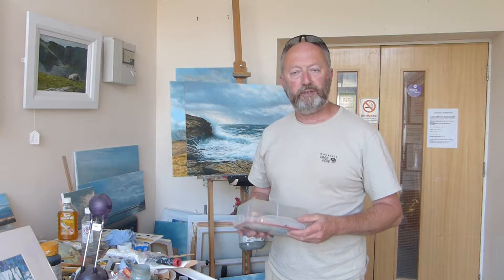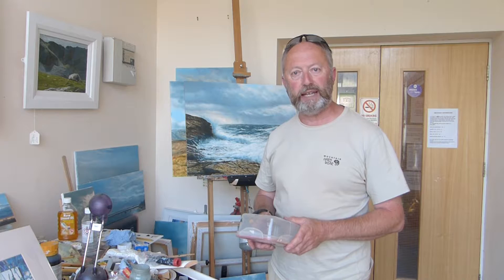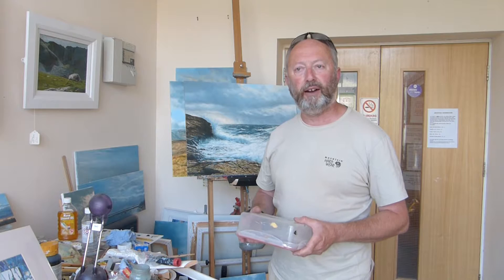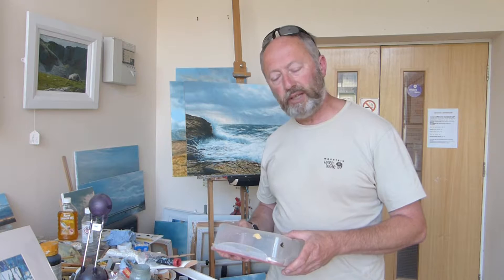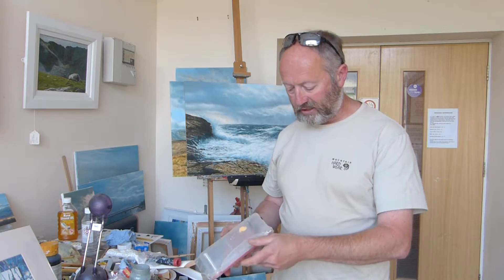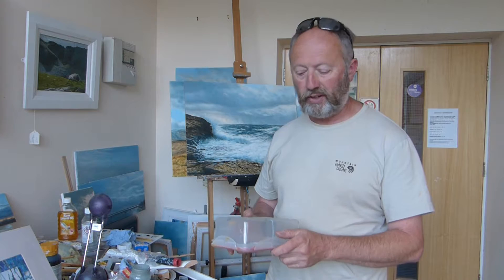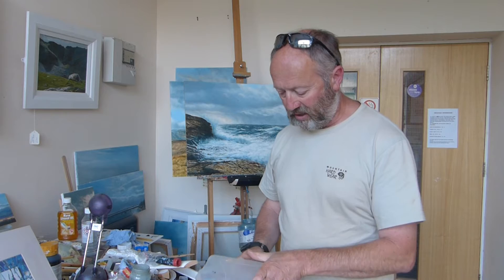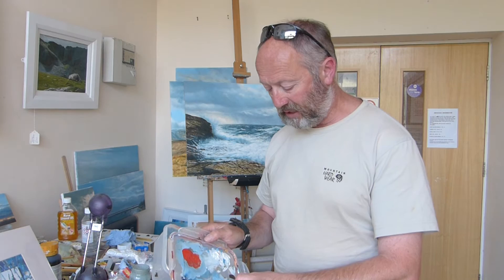Keeping Acrylic paints wet and usable for longer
Acrylic palette slow down the drying process keep it for longer and use less paint airtight plastic boxes are a great way of carrying your acrylic palette .